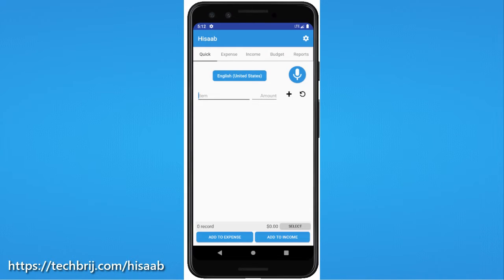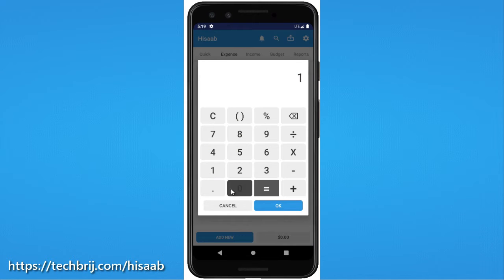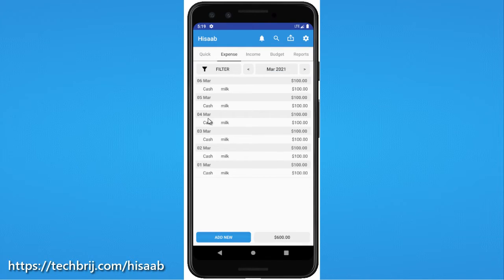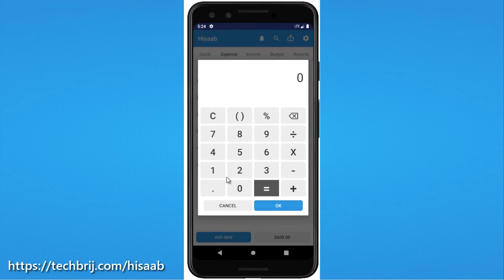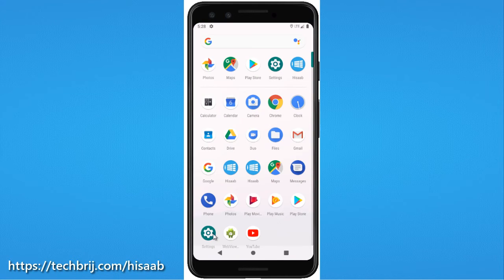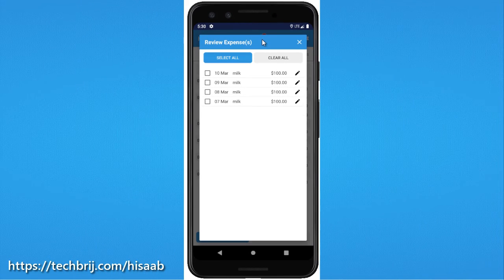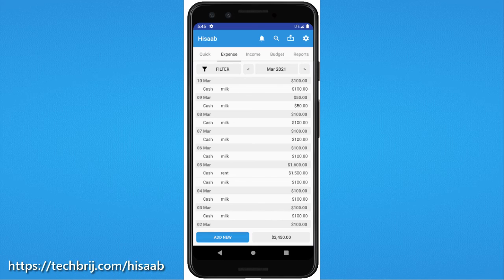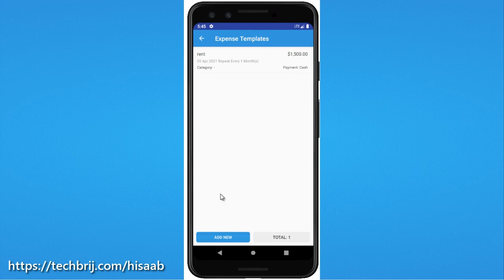Manage Your Regular Expenses or Recurring Entries with Hisaab App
Manage your regular expenses or recurring entries like monthly rent, insurance or subscriptions..etc. using Hisaab android application.